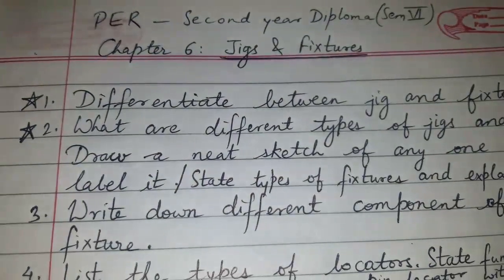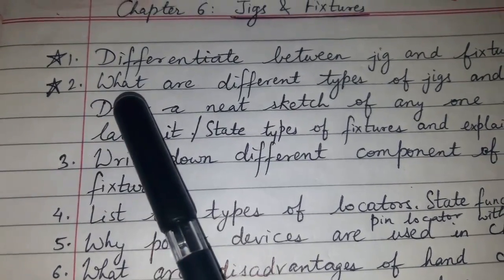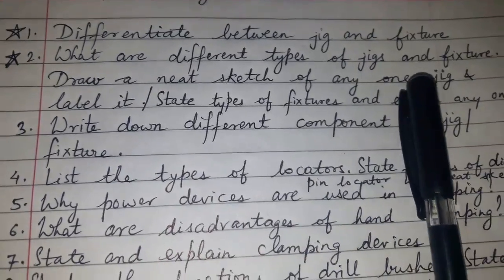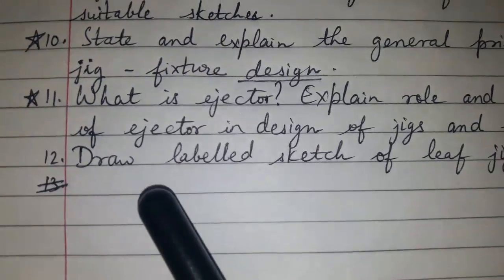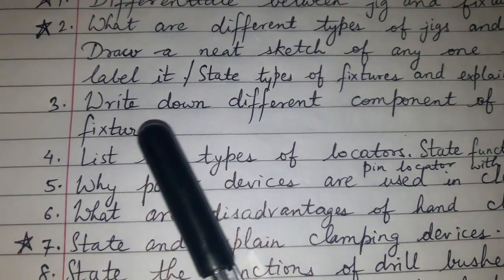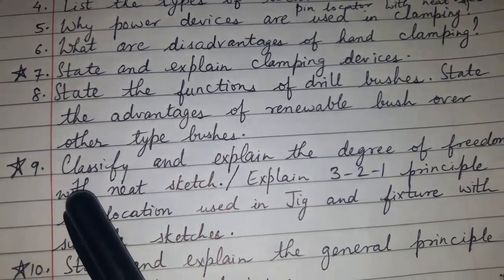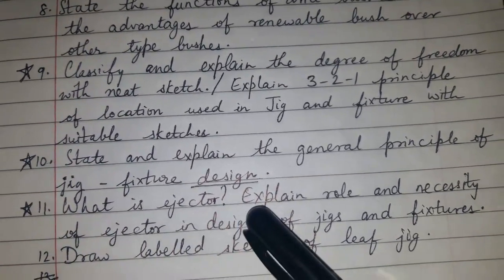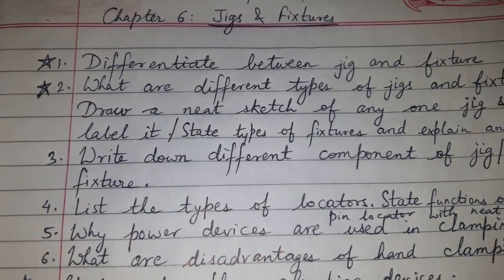3rd year Diploma - PER (Prod. engg & Robotics) - Chapter 6: Jigs & Fixtures - Question Bank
3rd year Diploma - PER (Prod. engg & Robotics) - Chapter 6: Jigs & Fixtures - Question Bank